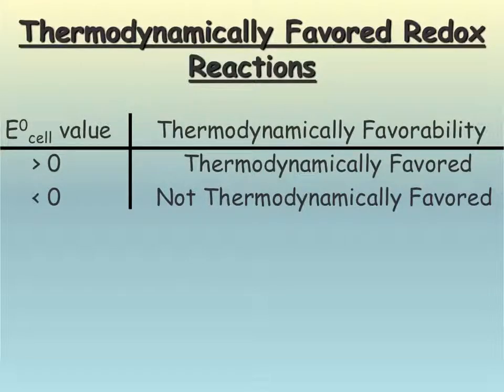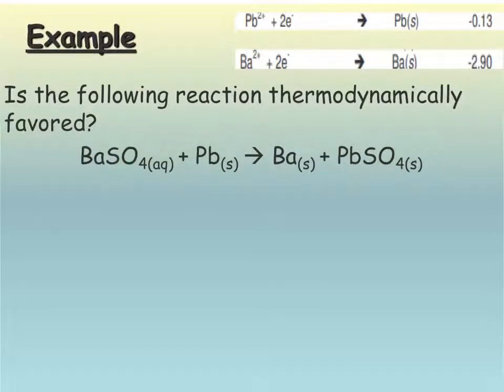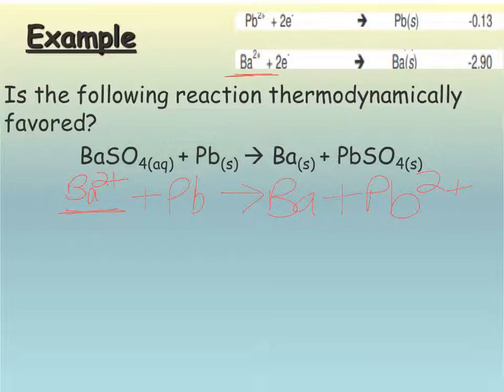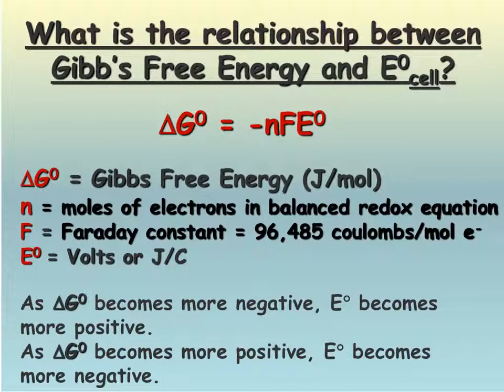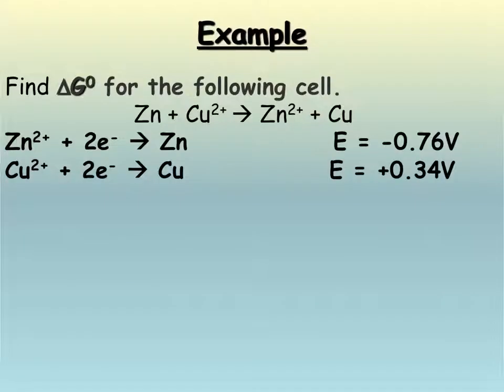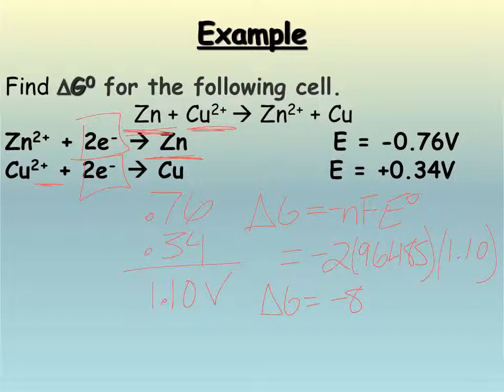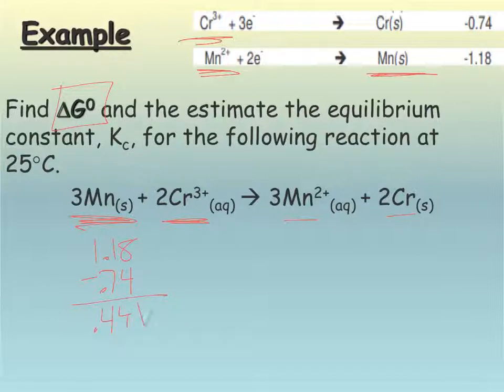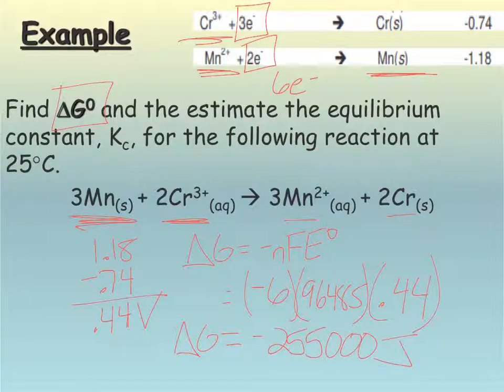Gibbs Free Energy & Galvanic Cell Potential